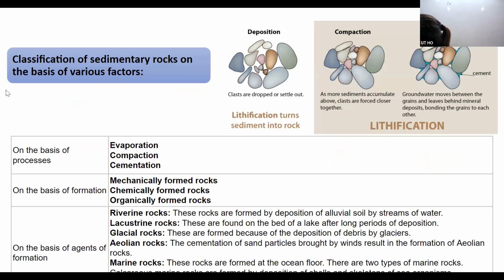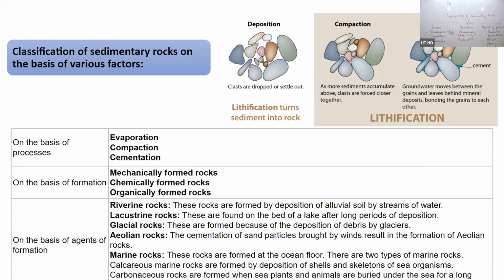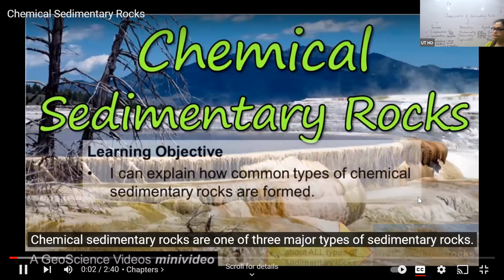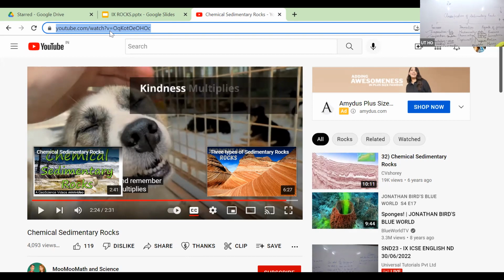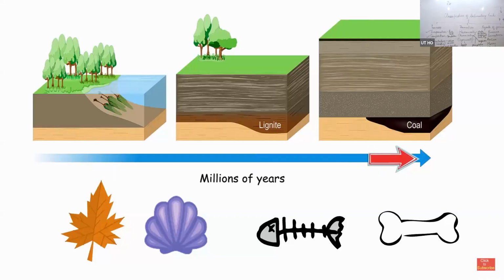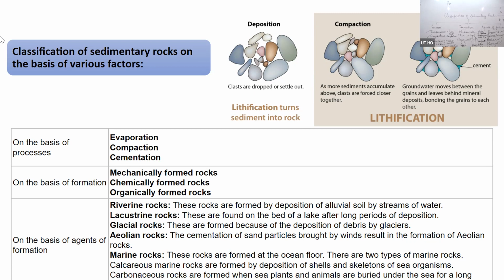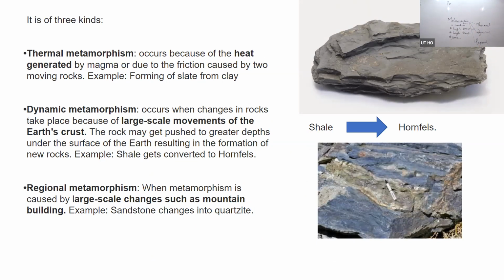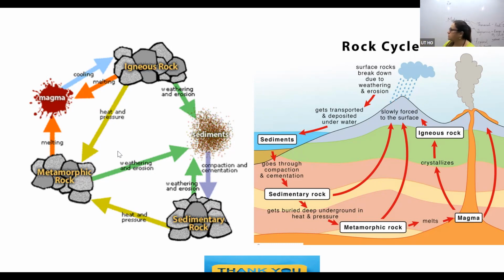KHR23 - IX ICSE SOCIAL Rakhi 30/06/2022 - Rocks